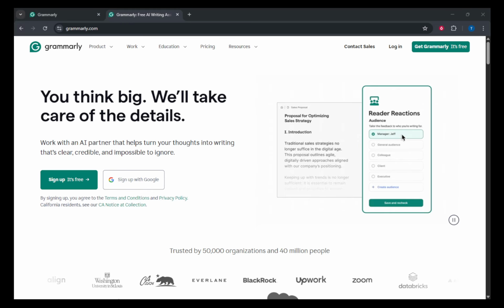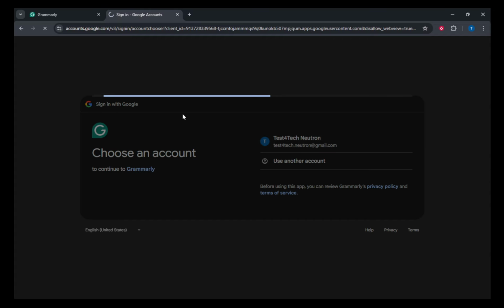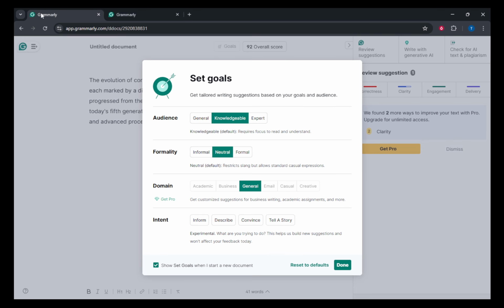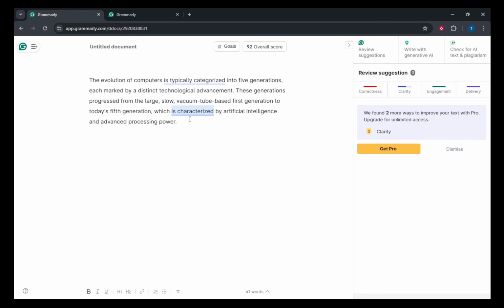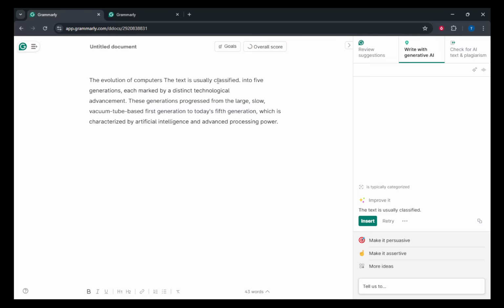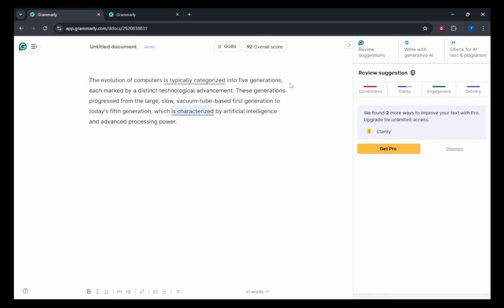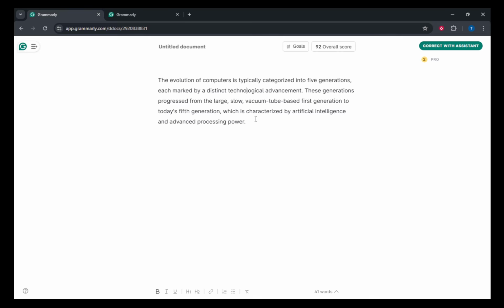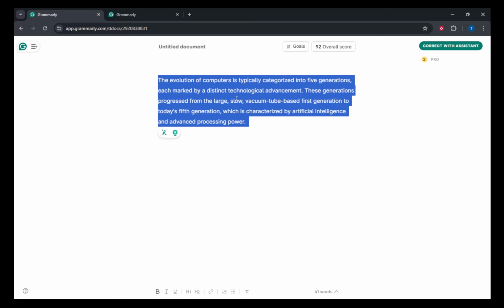How to Use Grammarly Online (Web Editor) [2026 Guide]